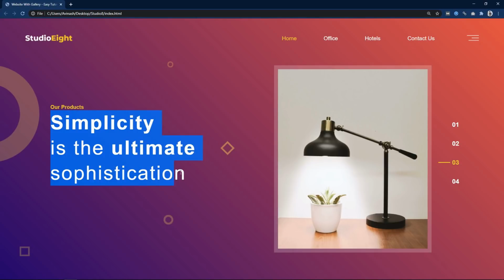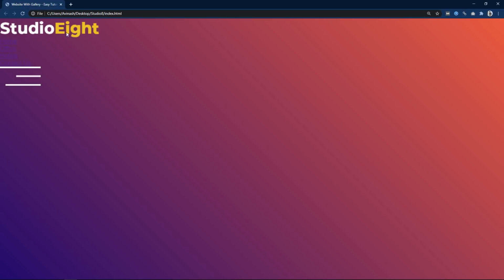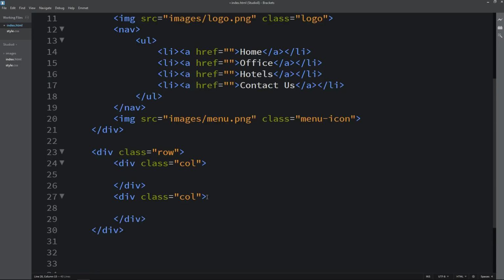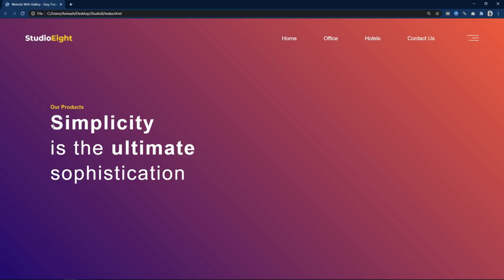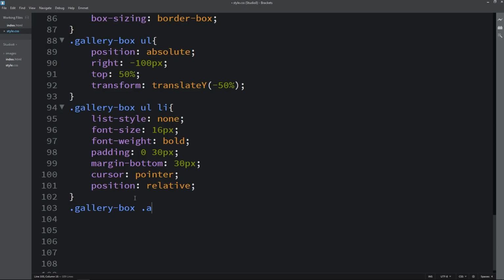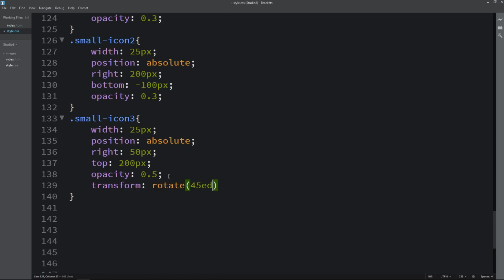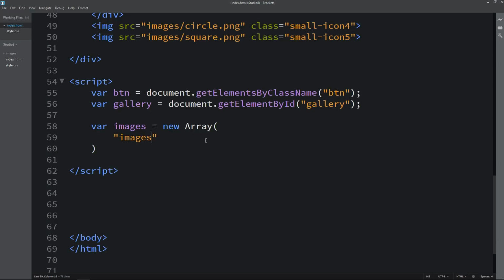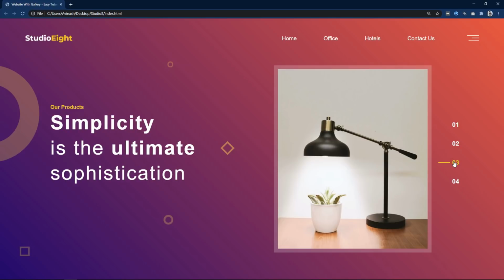How To Make A Website With Image Gallery Using HTML CSS | Website Design Tutorial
How To Make A Website With Image Gallery Using HTML CSS JavaScript | Website Design Tutorial Step By Step | Create Latest Website Design

Here in this video tutorial you will learn how to make a website with an Image Gallery using HTML, CSS and JavaScript step by step. We will create image control buttons for image gallery.